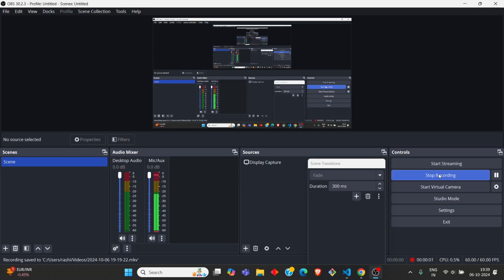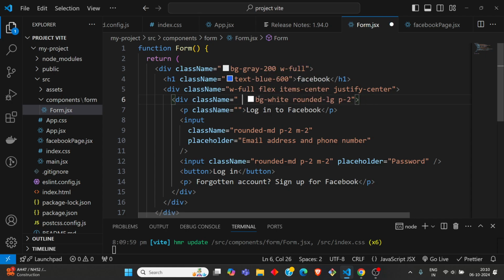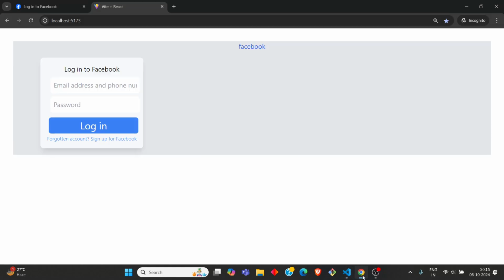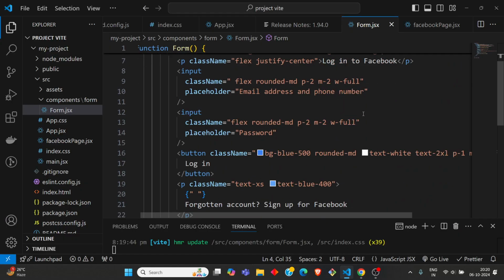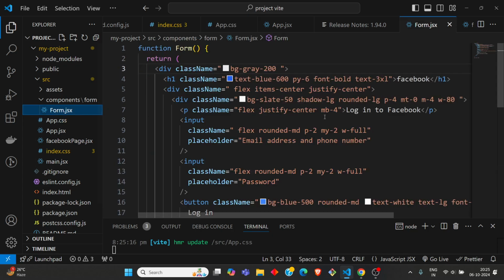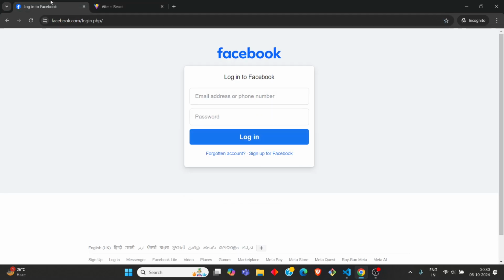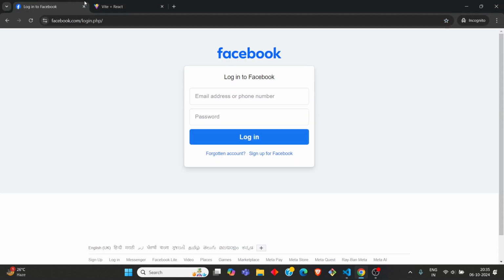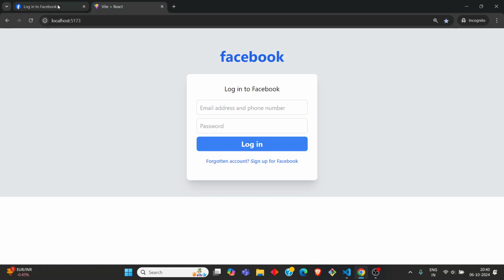Recreating Facebook Login Page Using Tailwind CSS Close but Not Quite!